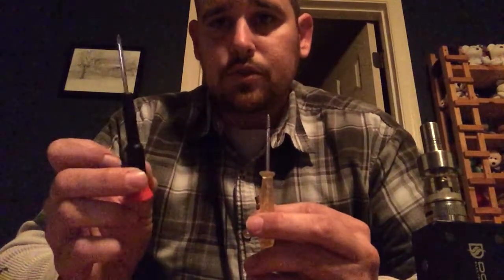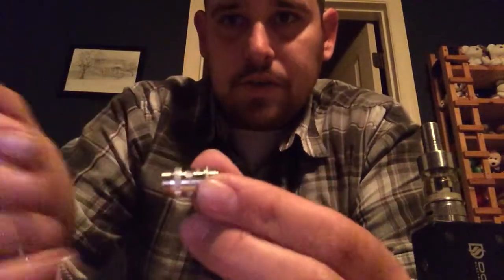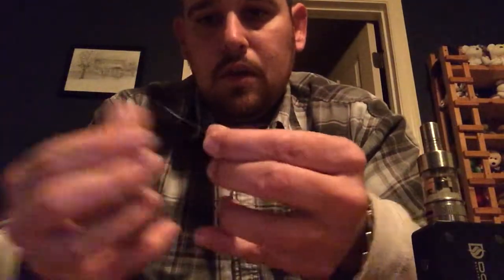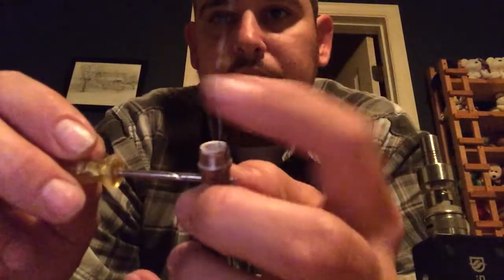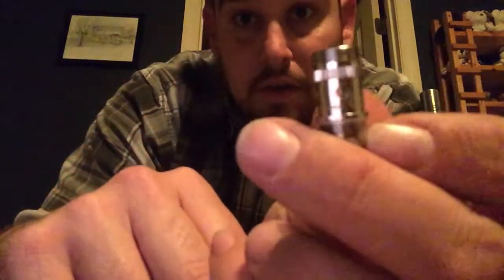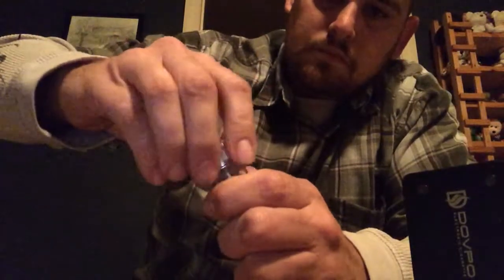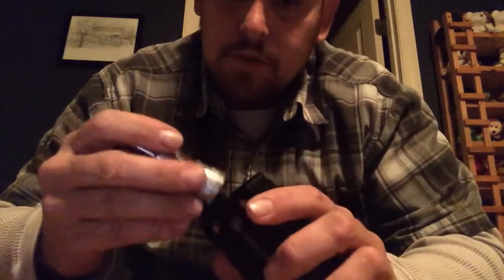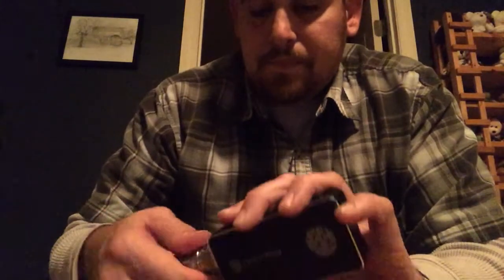Aspire coil rebuild. Fast and easy also saves on money